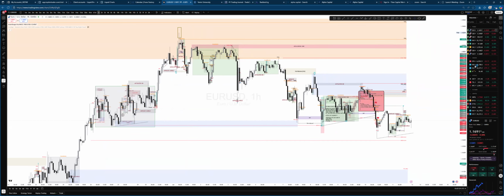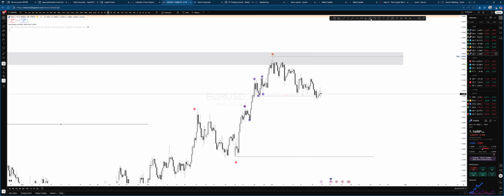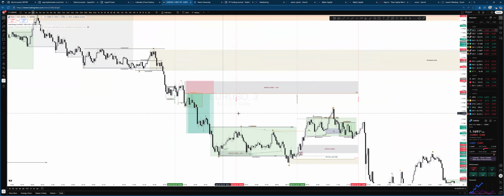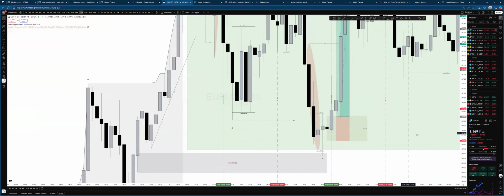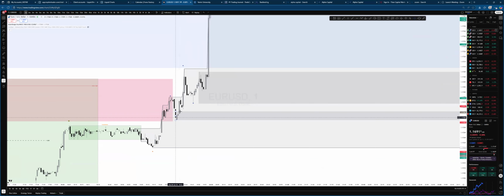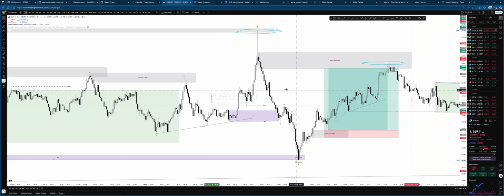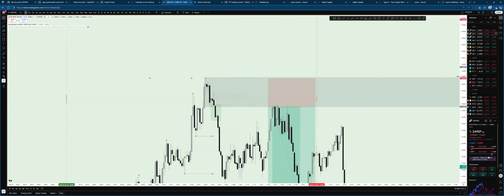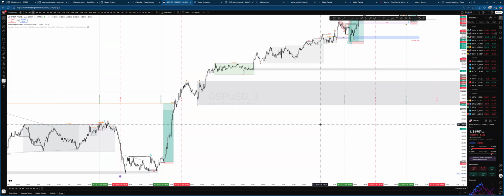How to Identifying ULE, low time Entry Models and valid Impulse candles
In this video, we will uncover how to work down from High Time Frame to Lower Time frame to find an entry for trades on the lower time frame. Following our set ups and entry models, we will go through a Back testing session to uncover this strategy.